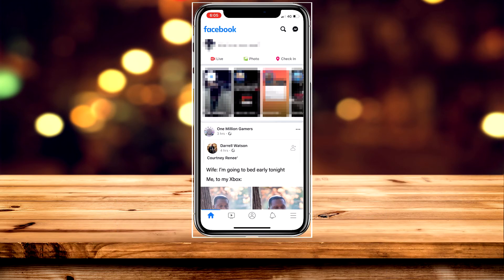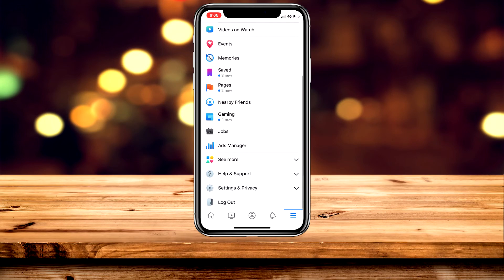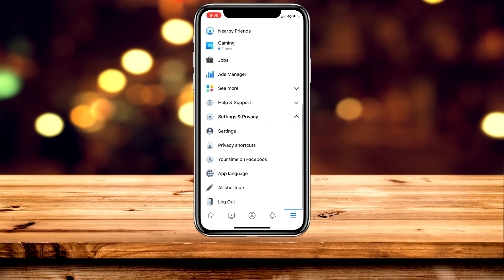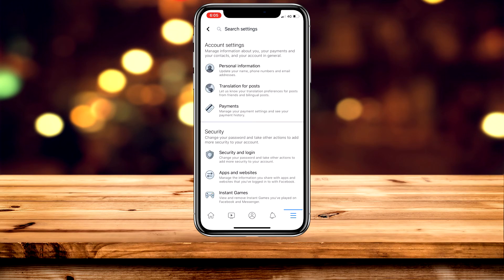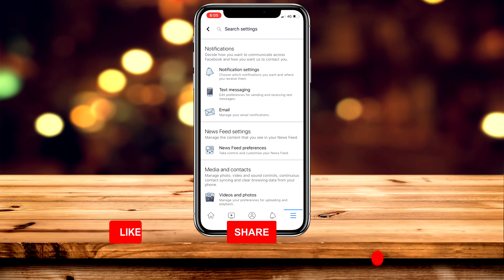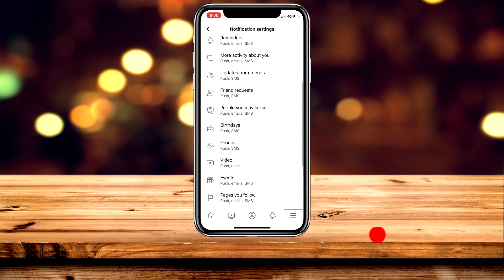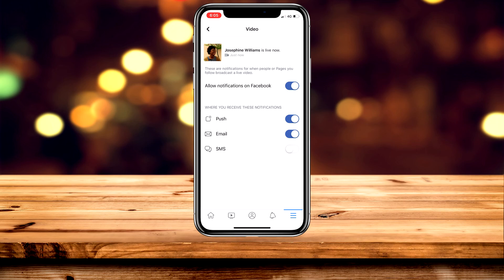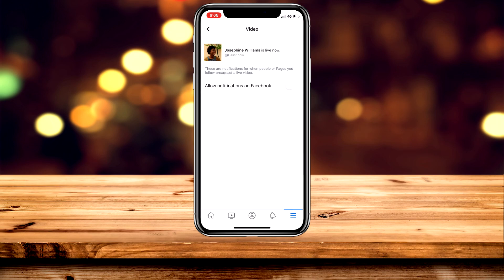How To: Turn Off Live Video Notifications On Facebook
Today, you will learn how to turn off live video notifications on Facebook on Android or iPhone. Facebook Live is a feature on Facebook that allows users to broadcast themselves on video in real-time. Unfortunately, Live videos aren't always convenient and notifications for them can be nothing but a distraction. You can turn off Live notifications right across your Facebook network or turn them off for individual friends and Pages.